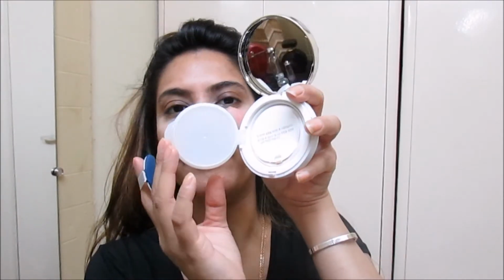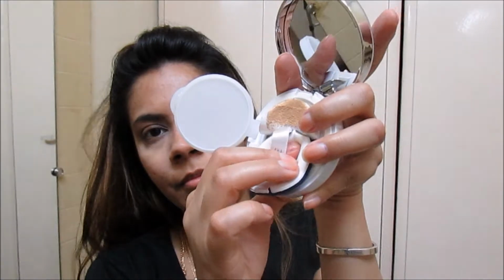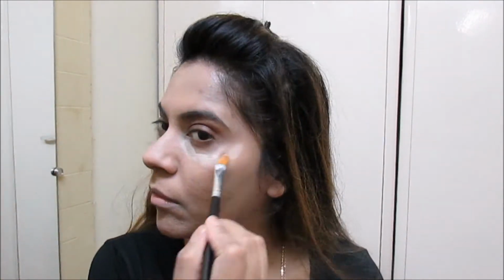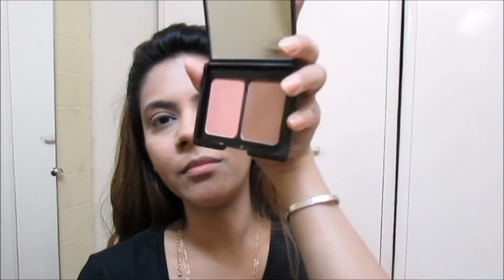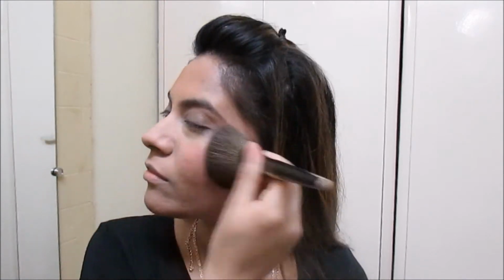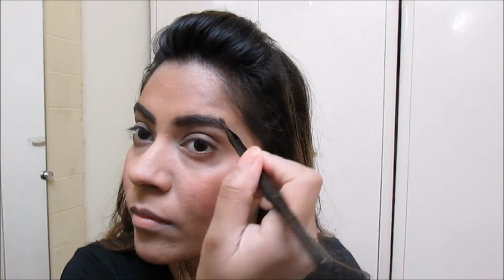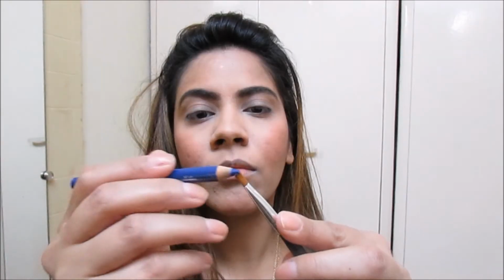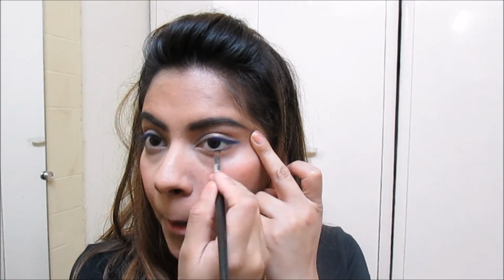Natural Spring Makeup - GRWM Lunch Date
Hello Loves,

Its quite difficult to distinguish between spring and summer in Delhi but for now lets call it spring. For a few days its  crazy hot and the other day its rainy. SO makeup for this weather is so difficult. You want something that looks good, but doesn't slide off your face. For suc h weather I like a minimal  makeup look, which makes me look fresh but not too done. SO that i s what we are going to do today, Natural Spring Makeup.

This is a great makeup look for day time , to coves up the little flaws like discoloration and scars and brings out the natural beauty.
I  wore this makeup for lunch date with my friend this sunday , what the tutorial to see how I  got this Natural Makeup:

Products Used :

1) IOPE Air Cushion Foundation
2) Sleek Con cealer pallet
3) ELF Contouring Blush and Bronzing Powder
4) Street Wear Color Rich Compact
5) City Color Cheek Stain coral
6) Sleek Blush Sahara
7)  Catrice Eyehadow in Dorian's Grey
8) MUA Eyeliner  Royal Blue
9) MUA Brown Eyeliner
10) MUA Black Eyeliner
11) K-Pallet One day Magic Fiber Mascara
12) MUA Lip Pencil - Pink Me Up
13) MUA Lip Pencil - Softly Lined
14) Street Wear Colo  Rich Lipgloss - Smitten By Pink

Hope you like my Natural Spring Makeup for Lunch Date .